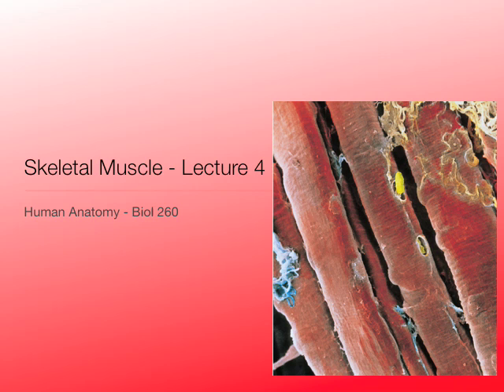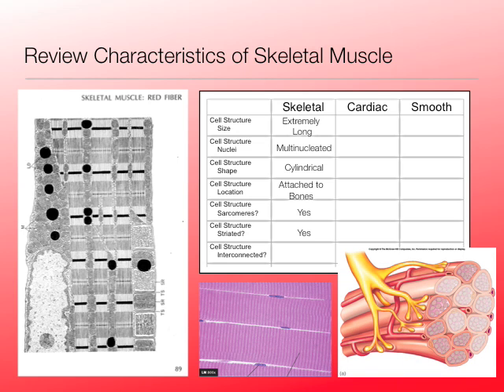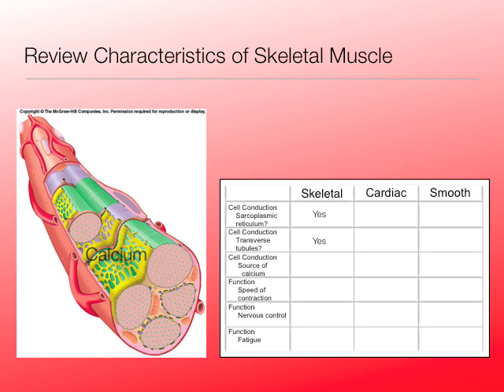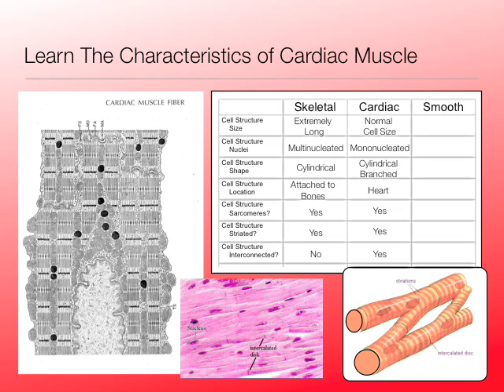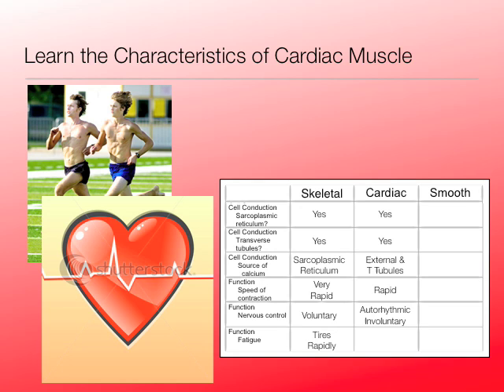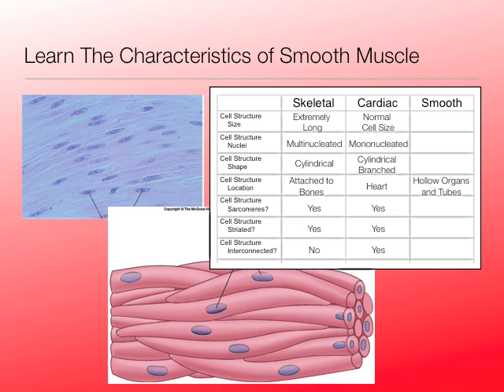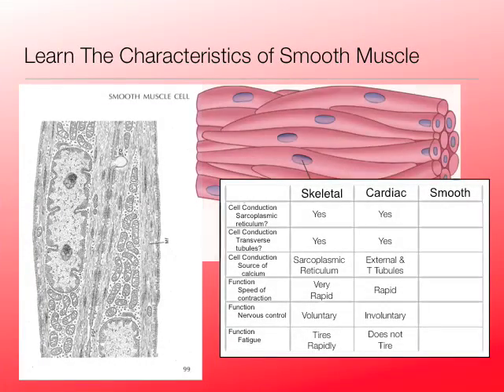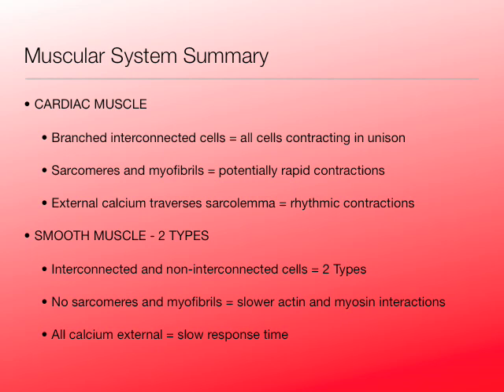Muscular System Lecture 4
This lecture compares smooth muscle and cardiac muscle to skeletal muscle.  This lecture uses the back page of the General Muscular System Lectures to record the information from the lecture.